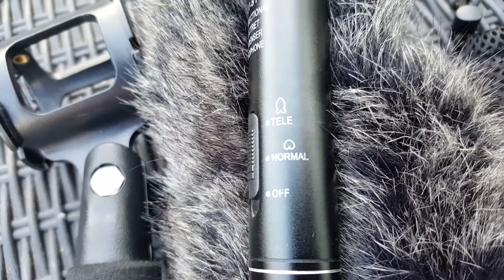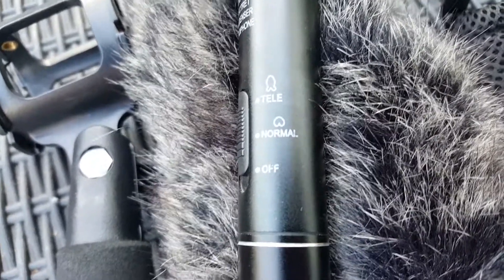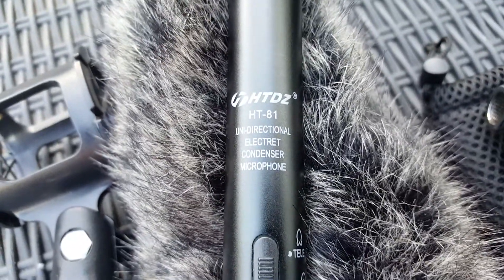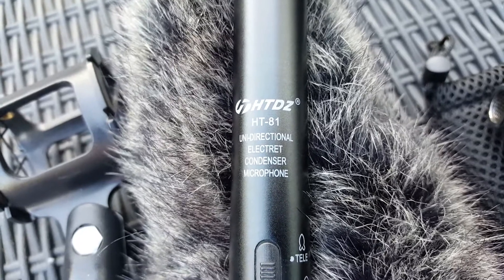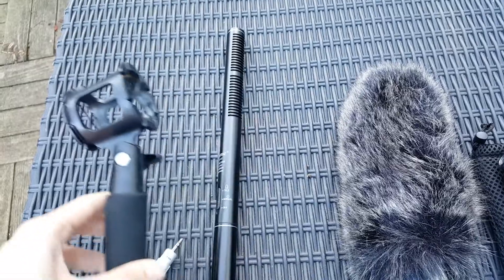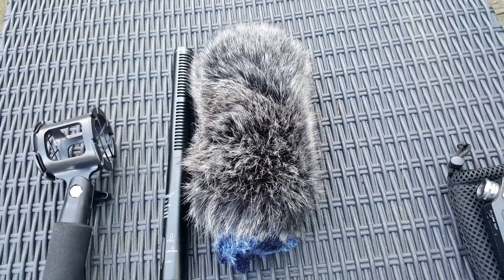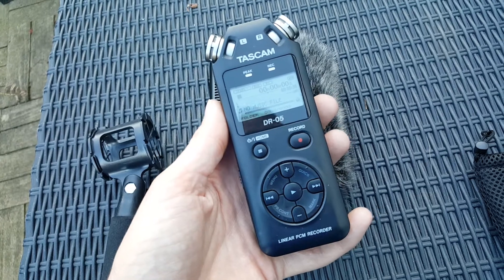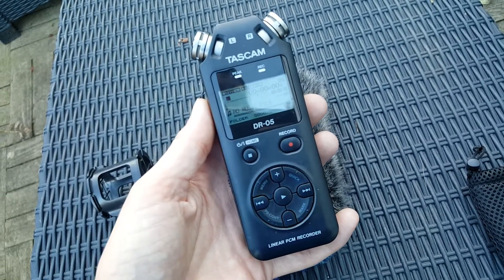Nocmig Part 2